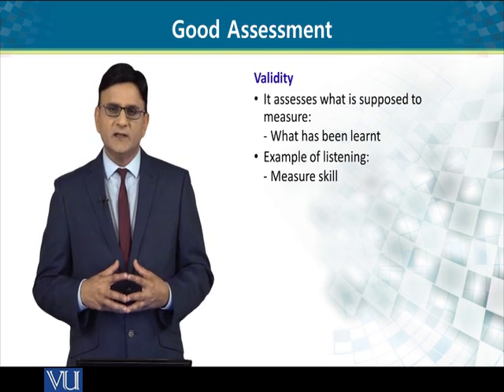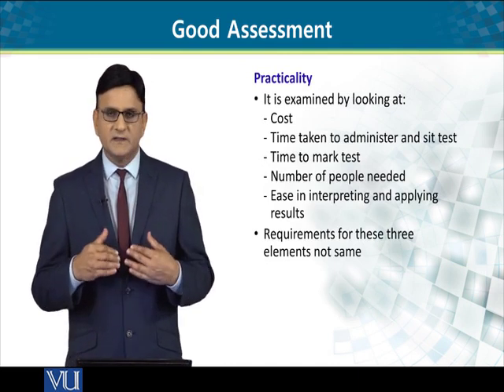ENG519_Topic211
Good Assessment: Reliability, Validity And Practicality